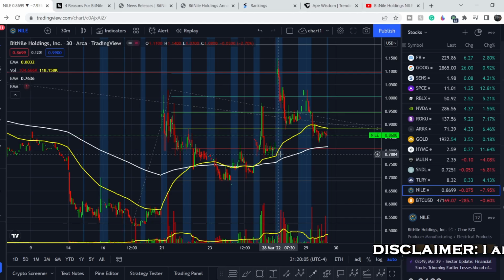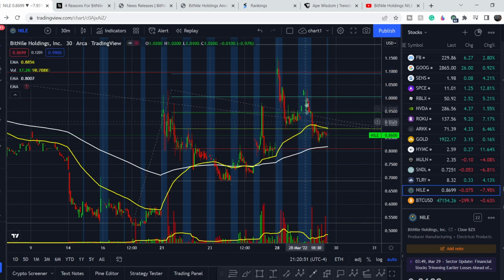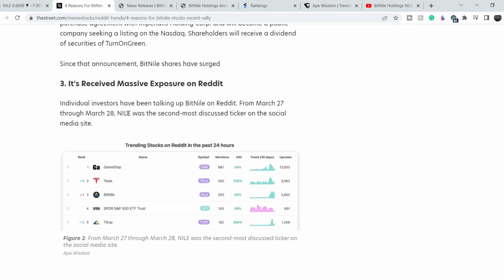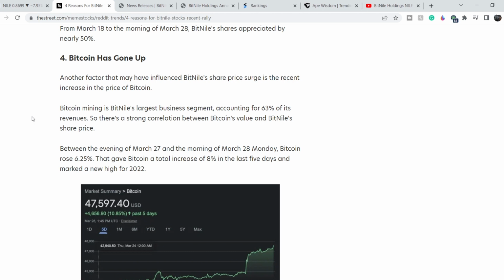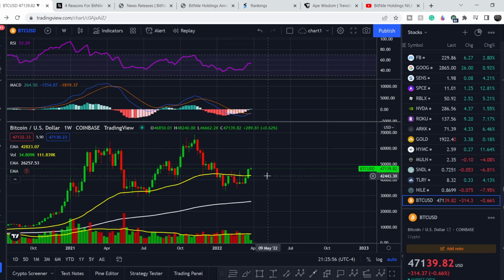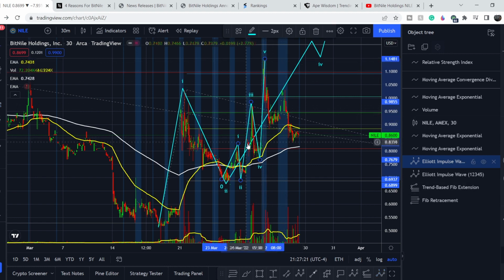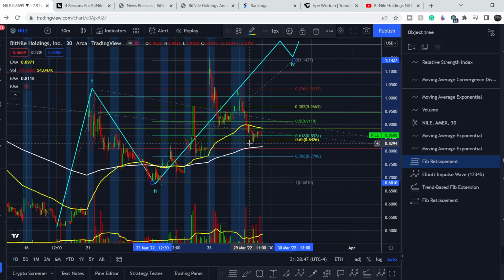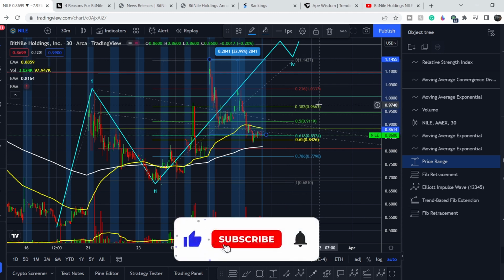BitNile Holdings NILE Stock FIRST TARGET HIT (+35%)!!! FOUR MAIN CATALYSTS YOU SHOULD KNOW!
BitNile Holdings, Inc. NILE Stock is a diversified holding company pursuing growth by acquiring undervalued businesses and disruptive technologies with a global impact. Through its wholly and majority-owned subsidiaries and strategic investments, the Company owns and operates a data center at which it mines Bitcoin and provides mission-critical products that support a diverse range of industries, including defense/aerospace, industrial, automotive, telecommunications, medical/biopharma, and textiles. In addition, the Company extends credit to select entrepreneurial businesses through a licensed lending subsidiary.
In this HYMC Stock Analysis video, we disacuss swing trading and investing in the company. We analyze the 55 EMA (Exponential Moving average), MACD (Moving Average Convergence Divergence), RSI (Relative Strength Index), bullish and bearish trends, technical analysis chart patterns, and potential entry and exit points for traders and investors.

Timecodes:
0:00 Intro
0:11 Fundamental Analysis
5:19 Technical Analysis